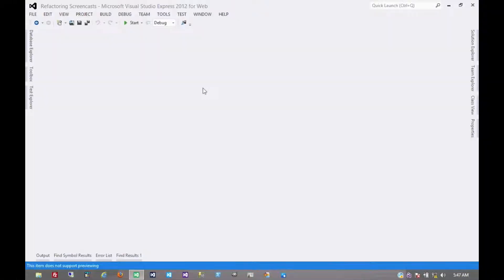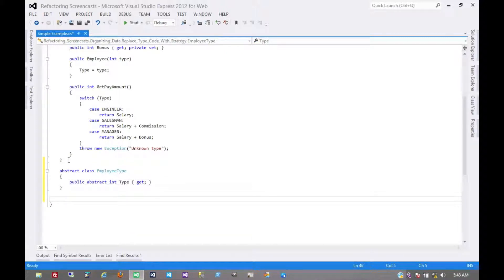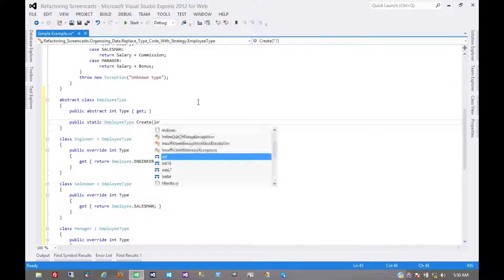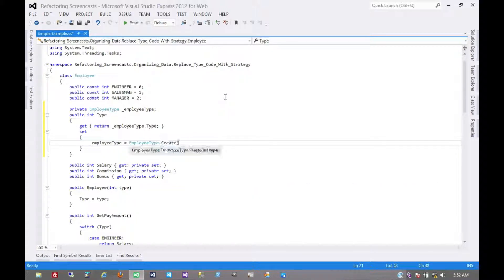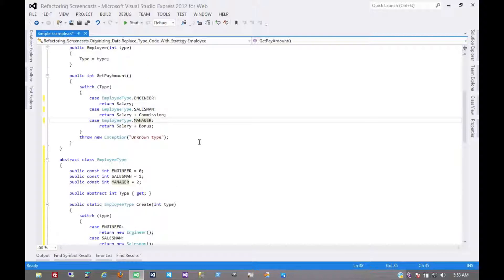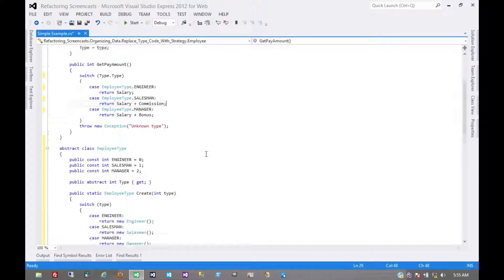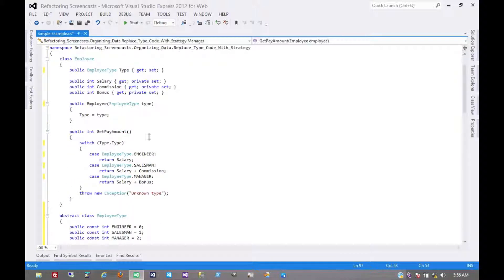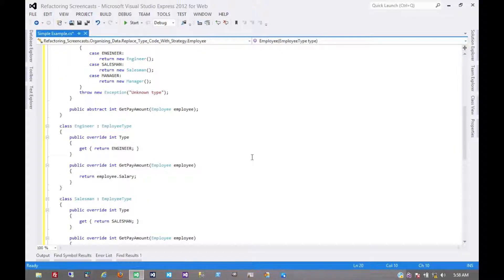Replace Type Code With State Strategy